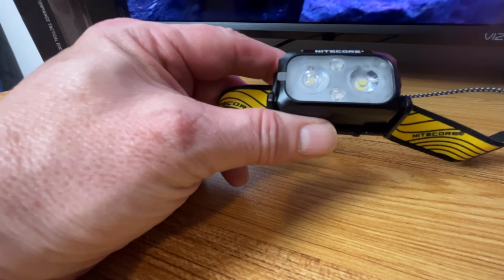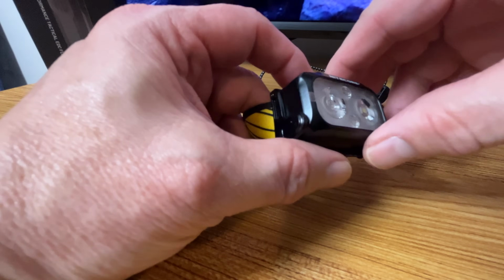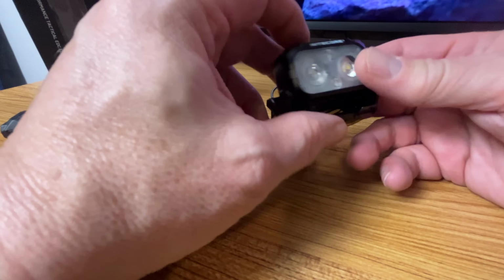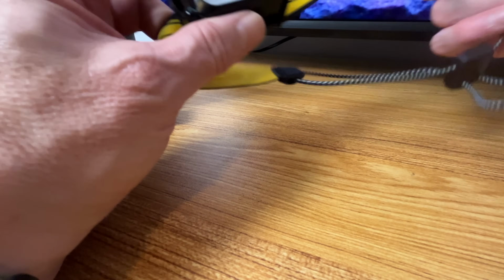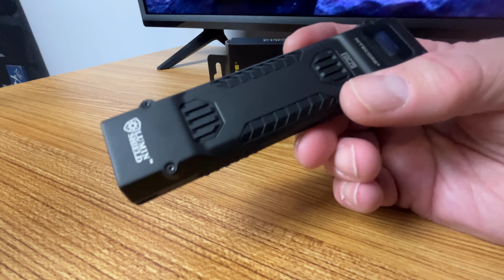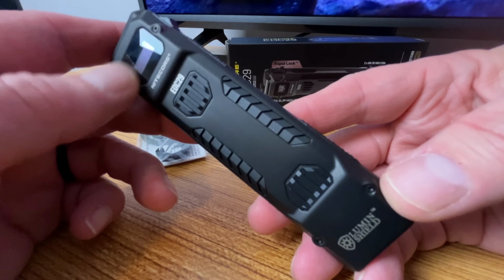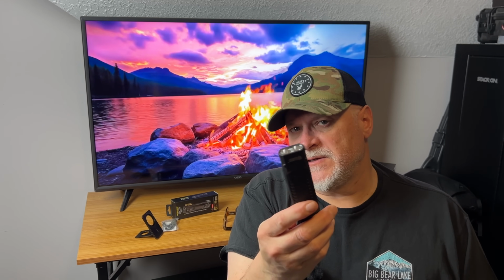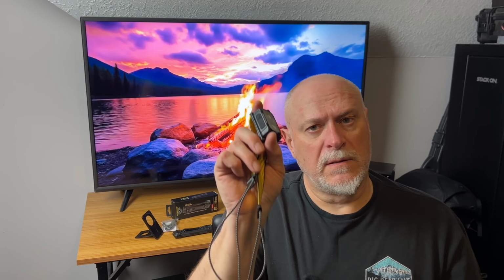Can This Flashlight Survive an Overnight Camping Trip? Nitecore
Two new lights for me that have become my go-to lights for camping. Nitecore!

Prepared Wanderer INSTAGRAM:
prepared_wanderer